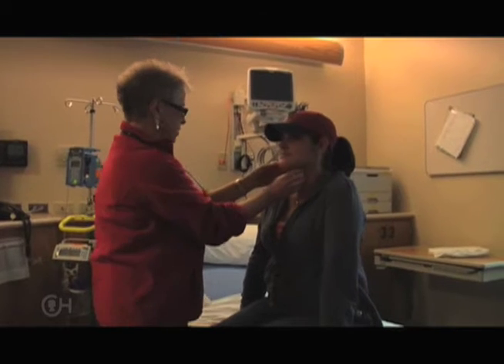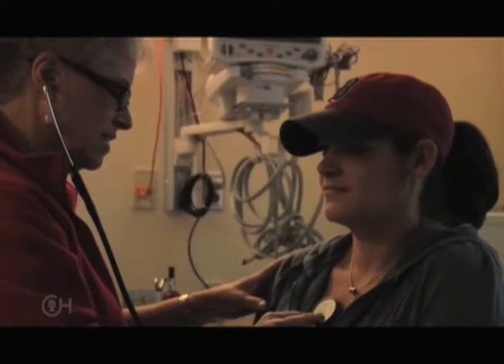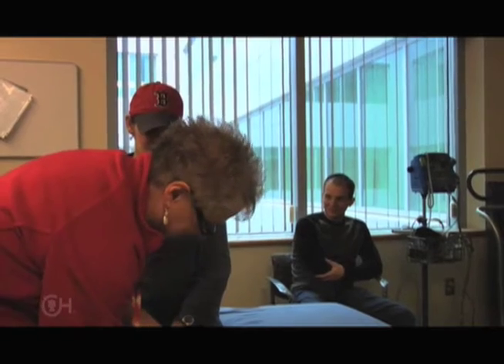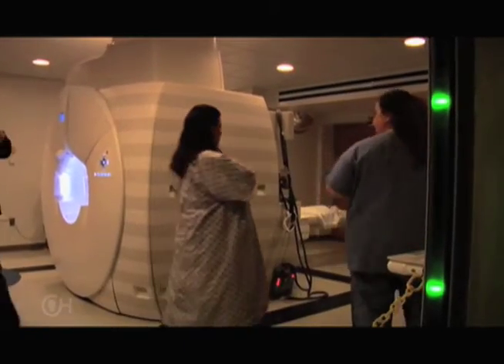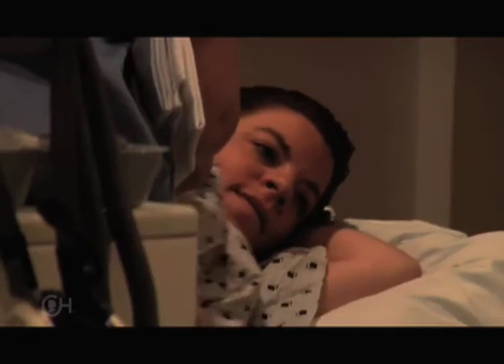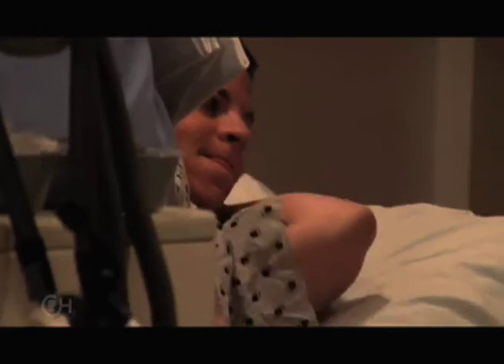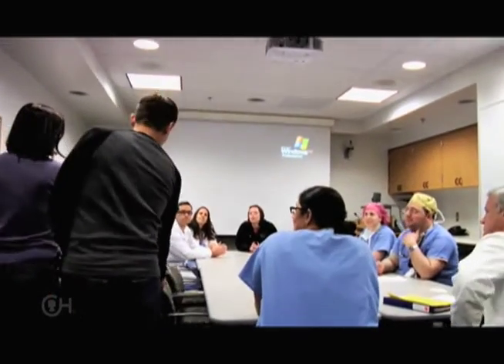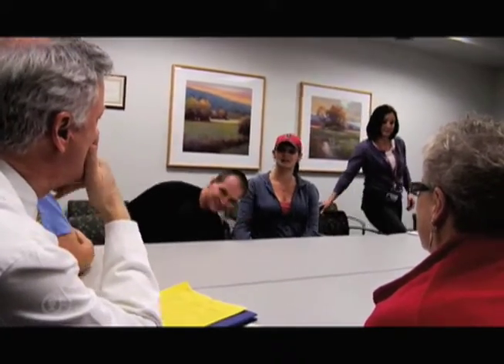Treatment Options for Spina Bifida (3 of 12)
Mothers carrying babies with spina bifida will undergo a full day of diagnostic testing to determine the best treatment options.

If your baby has a suspected spina bifida diagnosis, you will undergo a variety of assessments and tests to determine the nature and severity of the spina bifida defect, and to help determine the spina bifida treatment that's right for you and your baby.

At Children’s Hospital of Philadelphia’s Center for Fetal Diagnosis and Treatment, you’ll undergo a comprehensive one-day evaluation. Diagnostic testing for spina bifida will include a fetal ultrasound, a fetal MRI and a fetal echocardiogram. The team will assess your baby's condition and carefully evaluate the mother as well.

Once we have a complete picture of your baby’s diagnosis, our multidisciplinary team will meet with families to discuss treatment options. For babies with a myelomeningocele diagnosis, treatment options include fetal surgery, which has changed the historical course of spina bifida treatment and the long-term outcomes. Learning your options after diagnosis is critical so you can receive the best care possible for you and your unborn child.